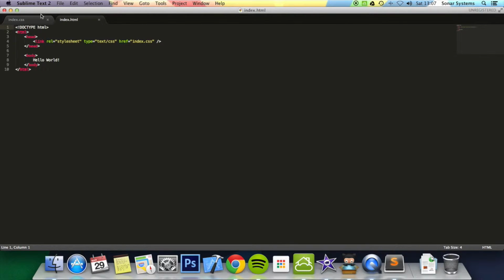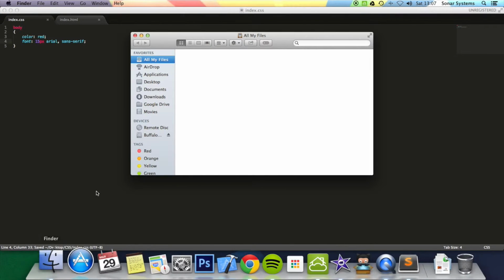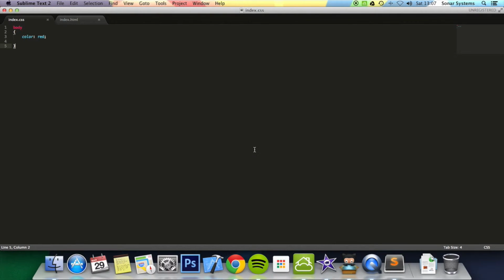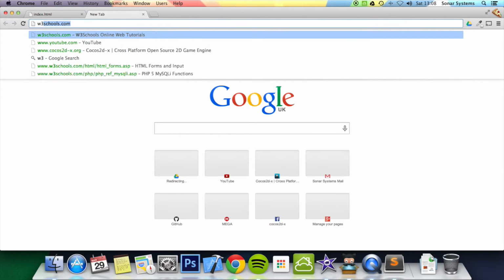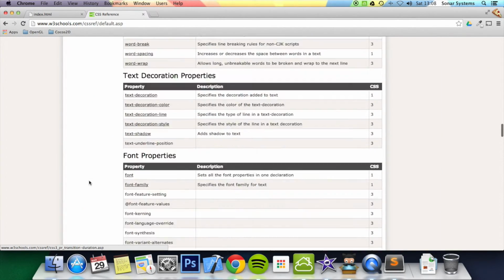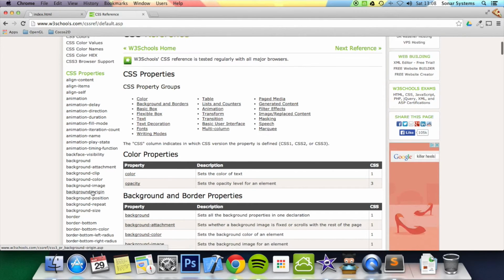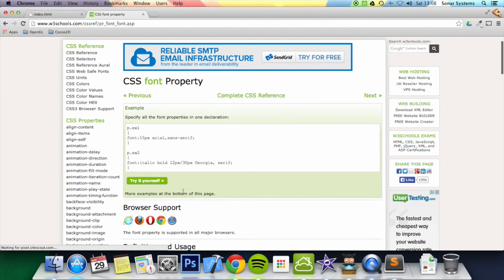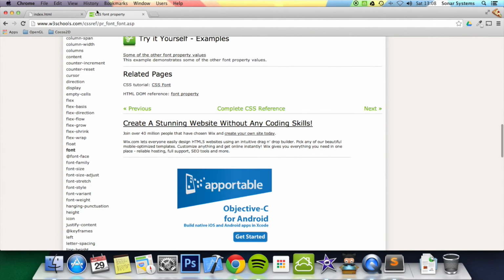CSS Basics Tutorial 9 - Font